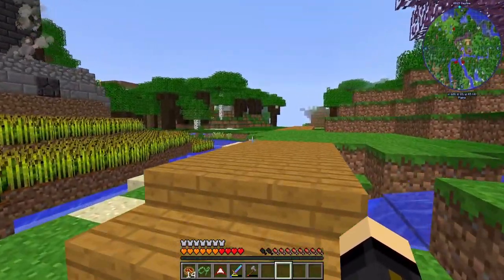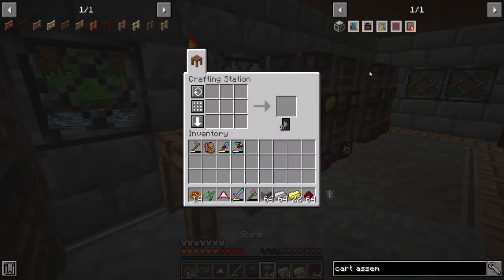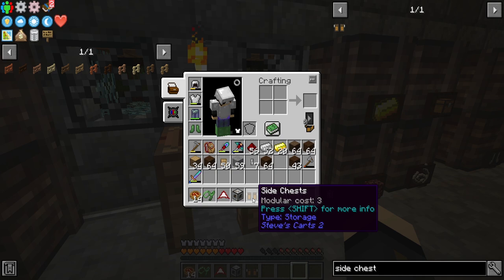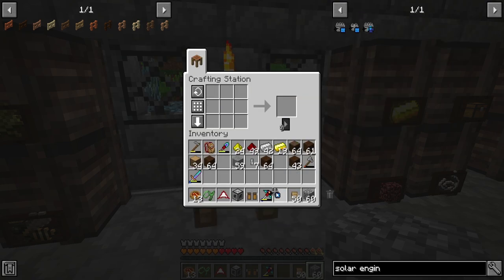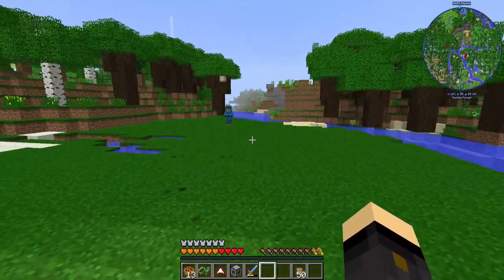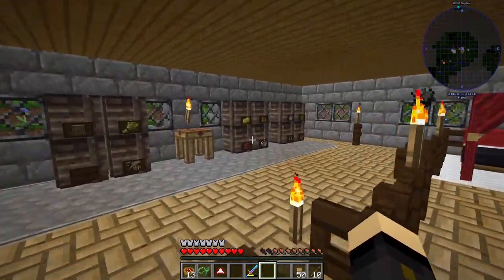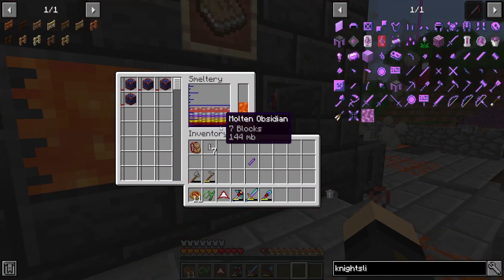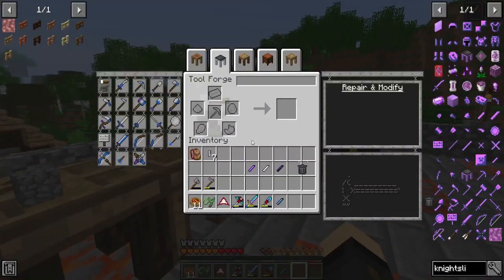✨MC ETERNAL✨ - Steve's Carts TREE FARM! #3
✨MC ETERNAL LETS PLAY SERIES - Steve's Carts TREE FARM! Automatic Wood! ✨

🌱 My Seed: kysen

🙏 CHANNEL SUPPORTERS 🙏
► Navigator Patreons: Aradoryin + Zashraf!